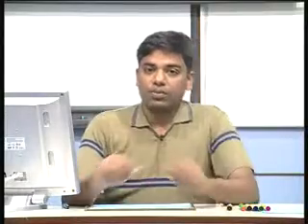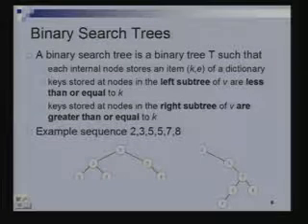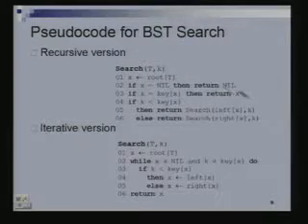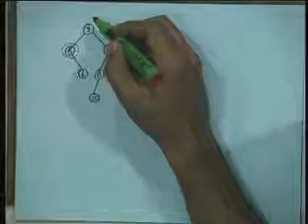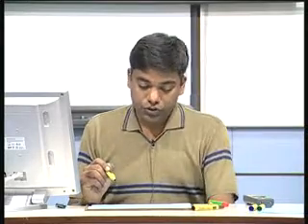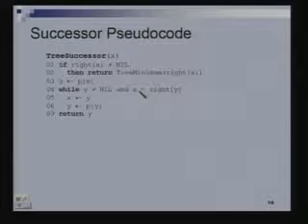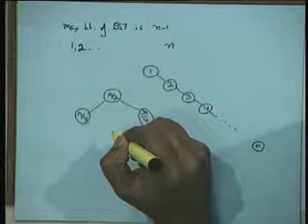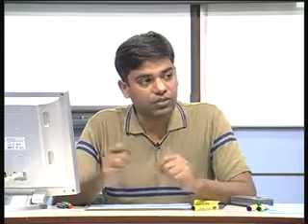Ordered Dictionaries | Data Structure and Algorithms | NPTEL | IIT-OCW